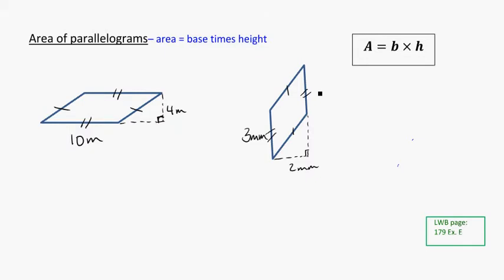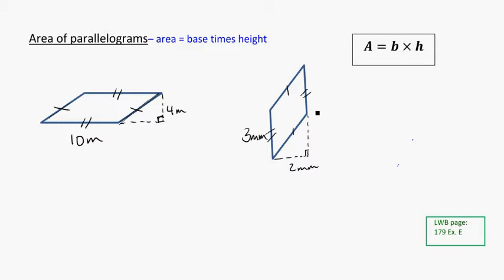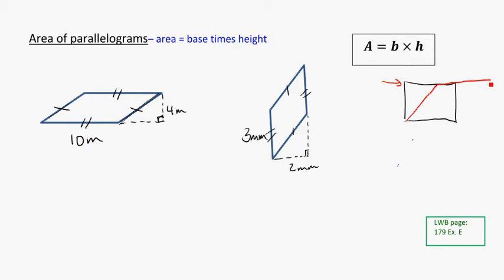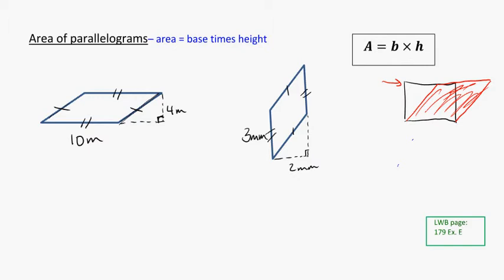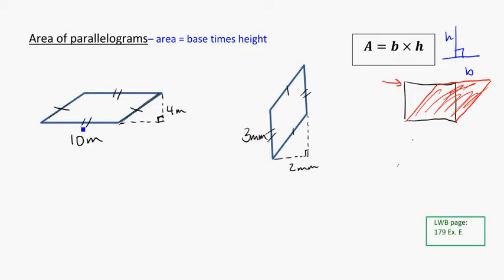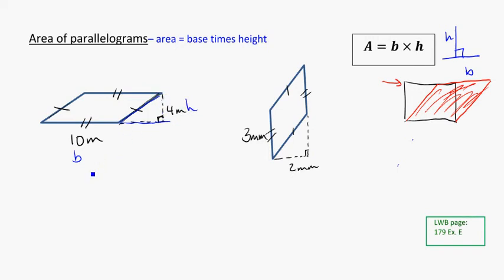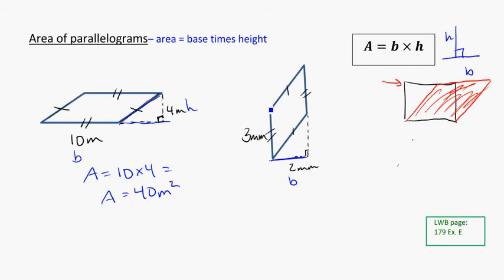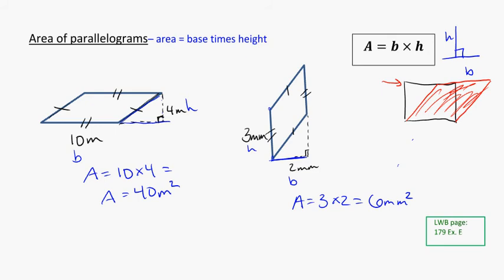yr 9 area of parallelograms